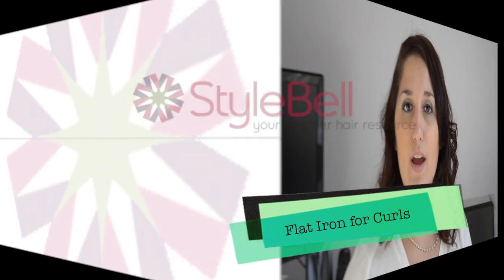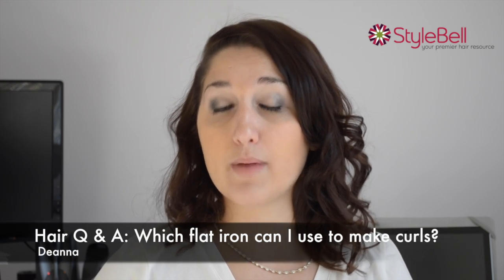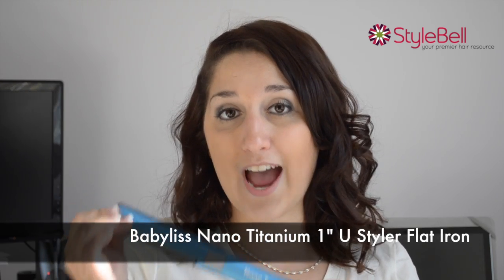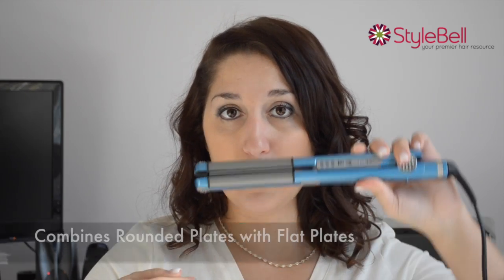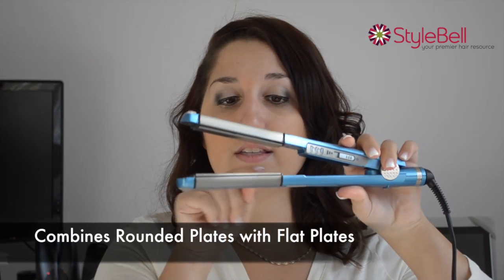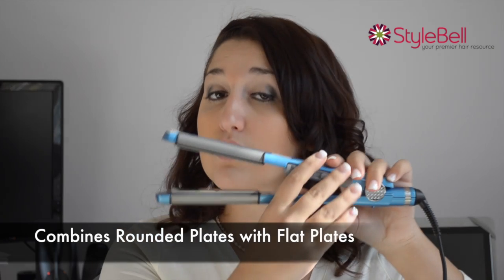Best Curling Flat Irons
Best Curling Flat Iron-  In this video you will learn which flat iron is the best flat iron for curling hair.   Did you know you can use your flat iron to make fun twists and curls.  Some flat irons maybe too bulky or too wide but many 1 inch flat irons can work perfectly.

Here at StyleBell, we have made a commitment to being your go-to hair experts. We have personally tested, reviewed, and approved all of our products and created customized kits to make every hairstyle accessible to everyone from beginners to beauty guru’s.   Join StyleBell for daily hair tips, hair questions, product reviews, and hair styling secrets.

Best Curling Flat Iron